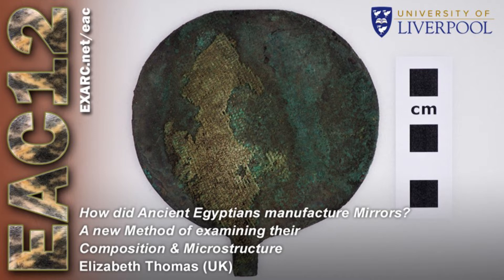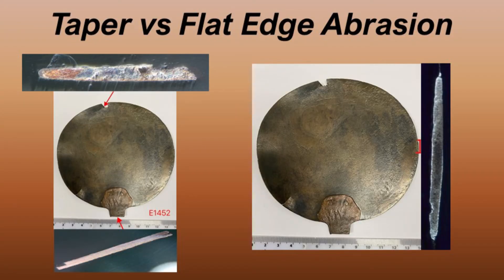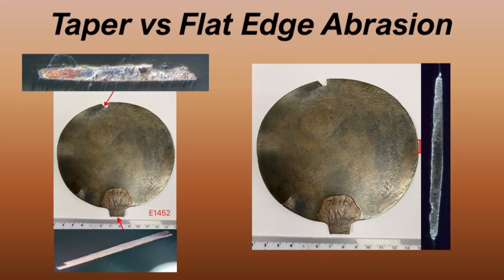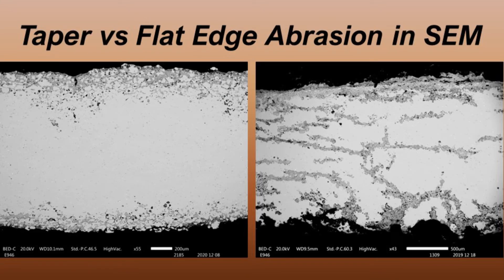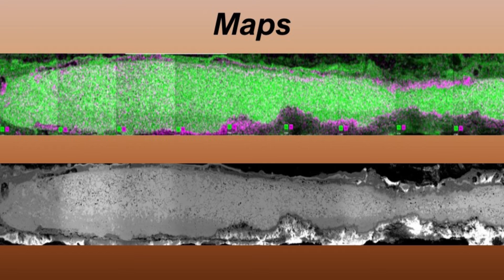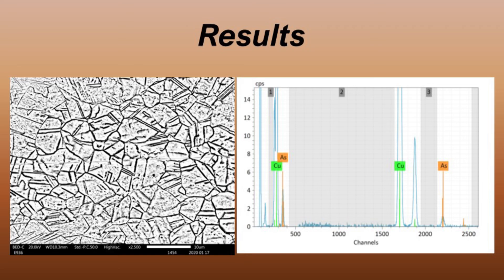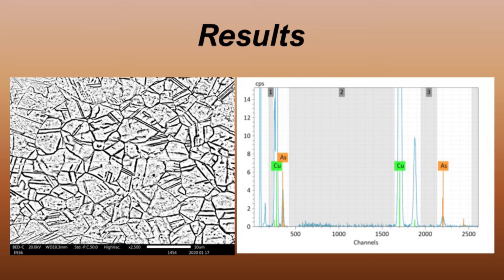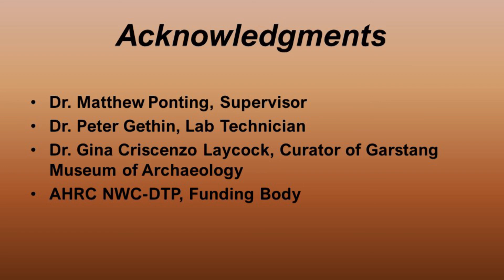How did Ancient Egyptians manufacture Mirrors?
Elizabeth Thomas - University of Liverpool (UK)

...A new Method of examining their Composition & Microstructure

Ancient Egyptian mirrors have received little analytical attention but when investigated the methods used have been inconsistent and do not always provide representative data. Traditional metal sampling methods such as the use of taper sections are deemed too destructive as they heavily alter the appearance of the disk and surface analysis does not provide accurate compositional information for the bulk metal underneath the corrosion. In order to combat the issue of gathering representative data while subjecting the disk to as little damage as possible, as part of my Master’s thesis, a new minimally destructive sampling and analytical methodology was developed. This experimental approach used flat edge abrasion to expose the bulk metal underneath the corrosion on the edge of the disk, and then the whole artefact was placed inside a large SEM chamber for analysis. This procedure provided the data necessary, just like a taper section, to recreate how the mirrors were manufactured while barely changing the appearance of the mirror. As part of ongoing research the information gathered from archaeological specimens using this method will be used to experimentally produce mirrors in order to examine their original functionality.